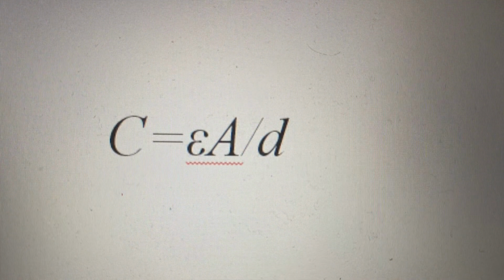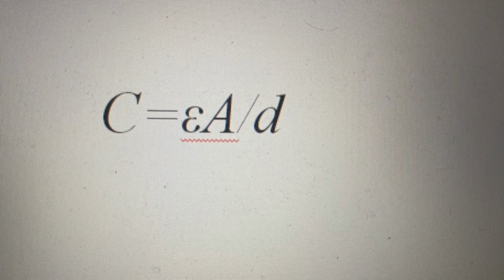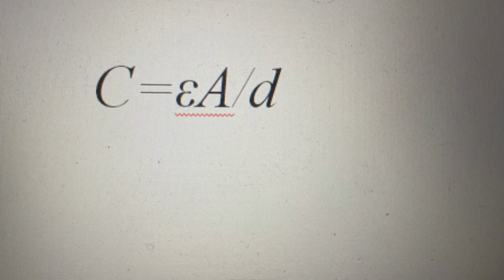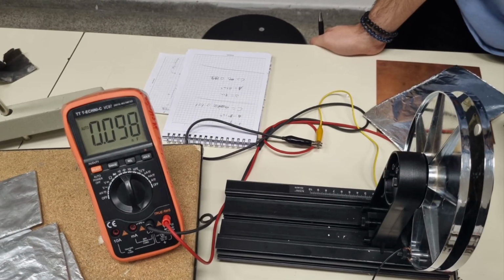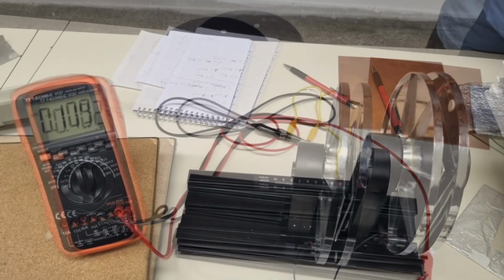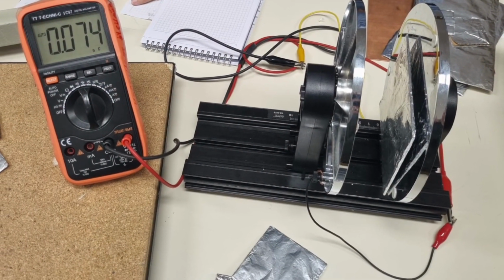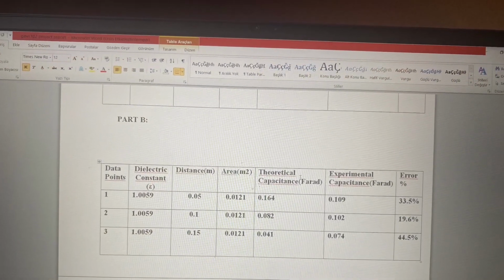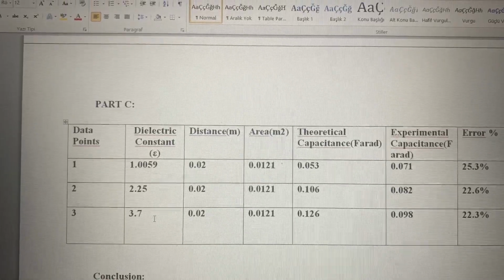Bilkent University PHYS 102 Project- Ahmet Emre Sert